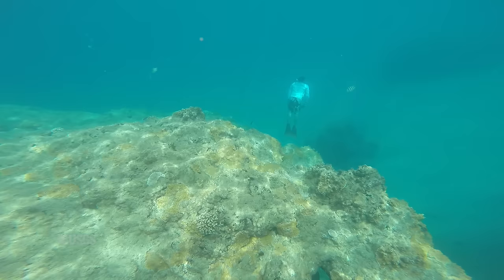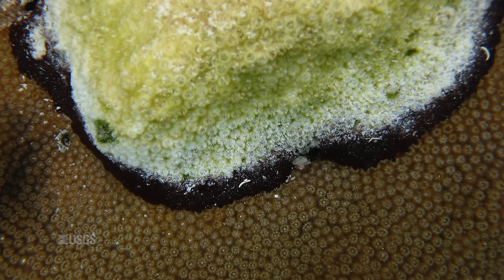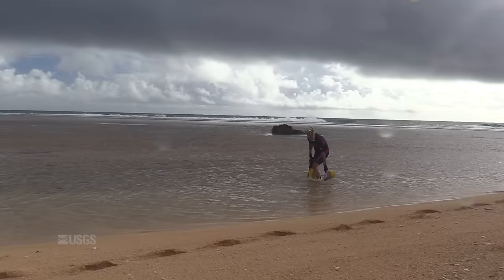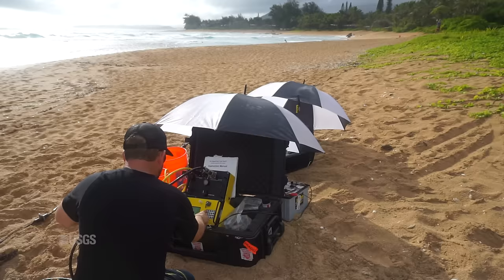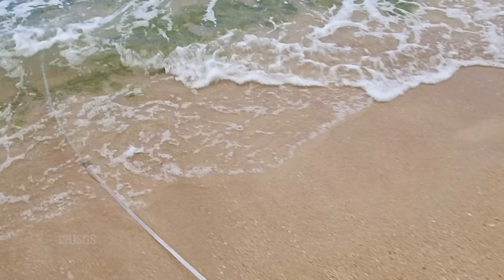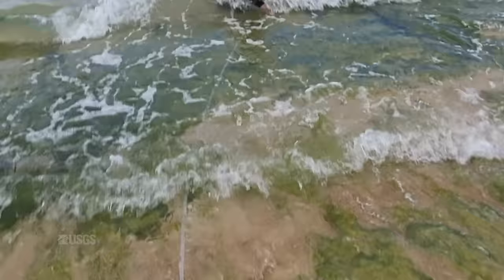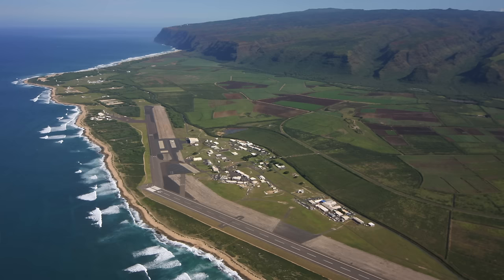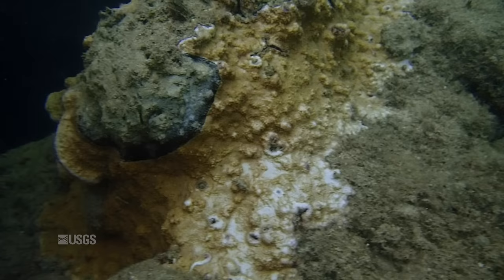What's Drifting Beneath Kauai's Ocean?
Residents and visitors both revel in Kauai’s lush landscape, and beneath its seascape. However, it’s underwater where things don’t look so healthy. Scientists from the U.S. Geological Survey put together a detailed picture of the physical environment of the coral reefs at Makua Beach. Understanding just what these reefs are exposed to and for how long, may help explain why some corals here have succumbed to black band disease.

Videographer: Amy West, USGS

Additional Credits:
Thanks to the Division of Aquatic Resources and Department of Land and Natural Resources; Chris Runyon and University of Hawaii; Dan Hoover, Cordell Johnson, Olivia Cheriton, Renee Takesue of the USGS Coastal and Marine Geology Program; Alan, Cindy and Brock Williams

Filmed and produced by Amy West, USGS

At-sea drifter footage by Josh Logan, SCUBA footage by Curt Storlazzi